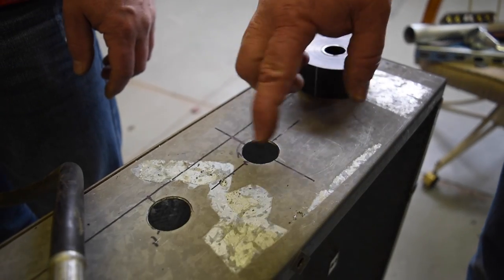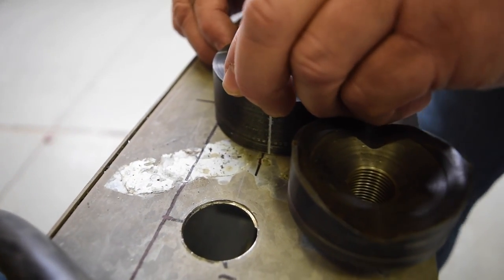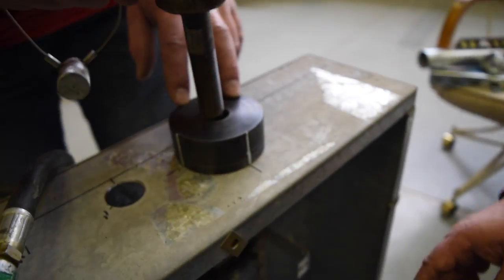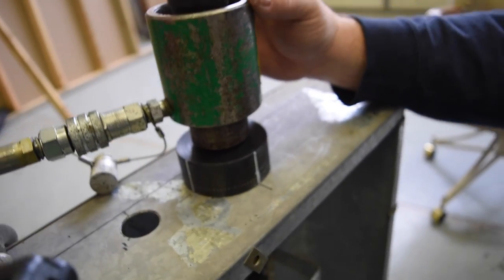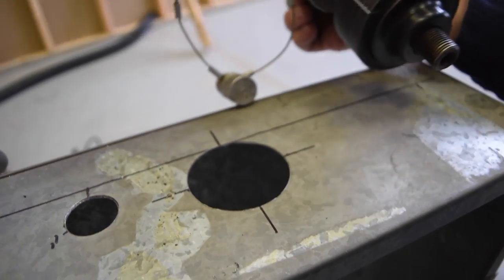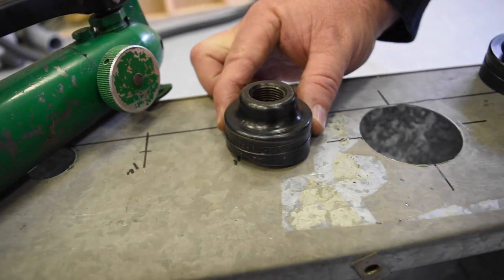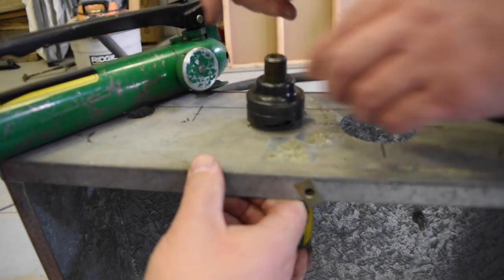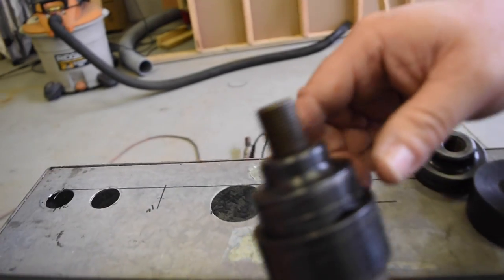How To Use A Hydraulic Knock Out Tool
How to use a hydraulic set to knock out an electrical panel.